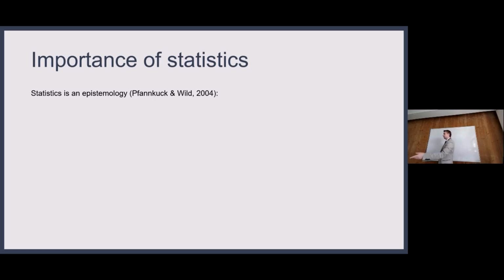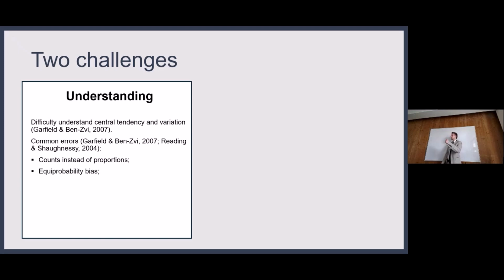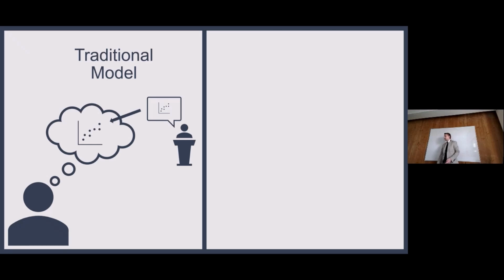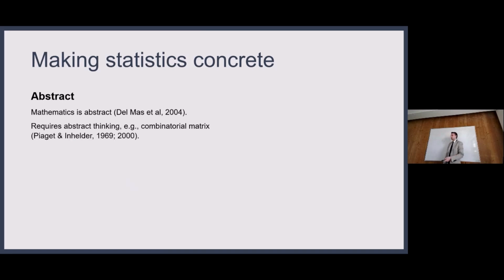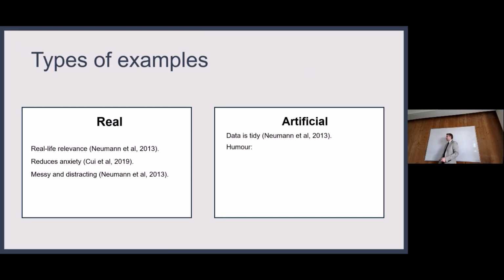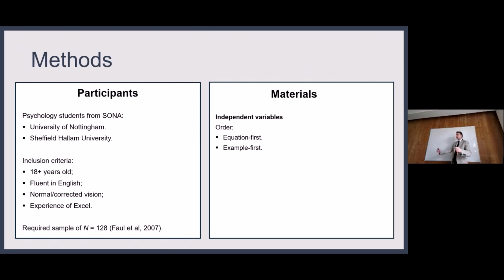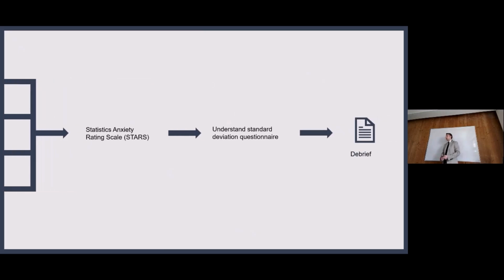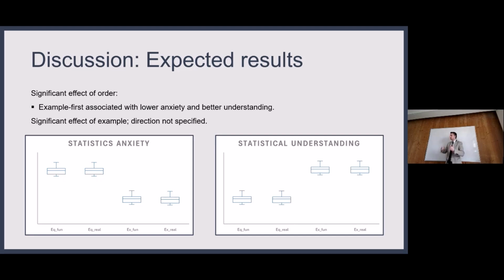Show the Equations Last - Teaching and Learning Conference presentation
Teaching needs to be active and based on concrete real-world examples.  However, statistics education is often passive and abstract: showing students many long equations, then on later giving some worked examples.  I present an ongoing study about whether we can improve statistics education by starting with examples, and showing the equations last.

This video is a conference presentation, presented at the University of Nottingham's Teaching and Learning Conference 2025.

Reference:
Lyon, K. A. & Dean Marshall, N. (2025).  Show the Equations Last:  The effect of equations and real-life data on statistics anxiety and understanding.  Teaching and Learning Conference 2025, University of Nottingham (presentation)